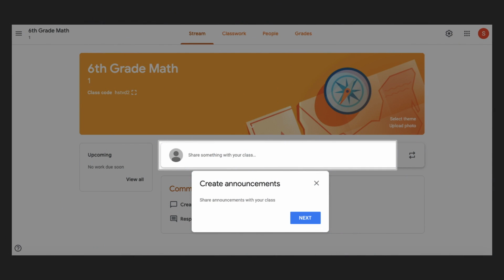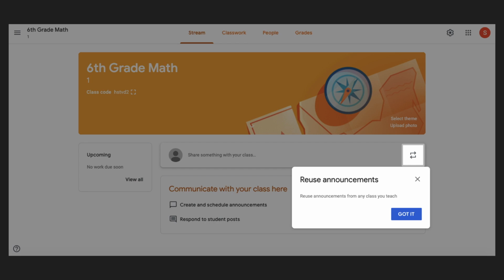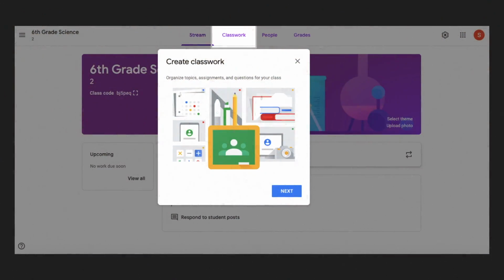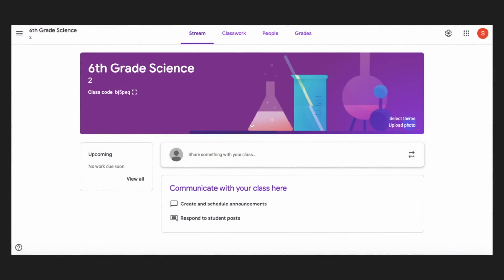Google Classroom: A Digital Story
Technology Project #1